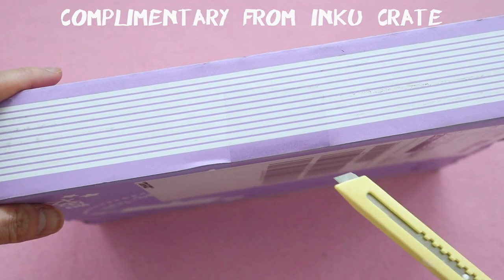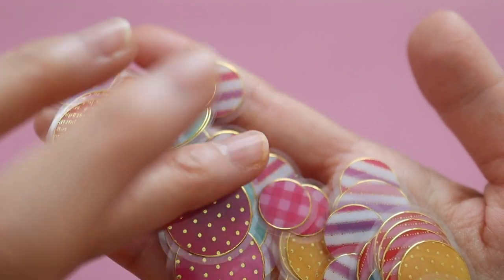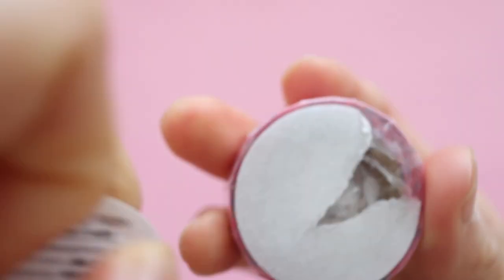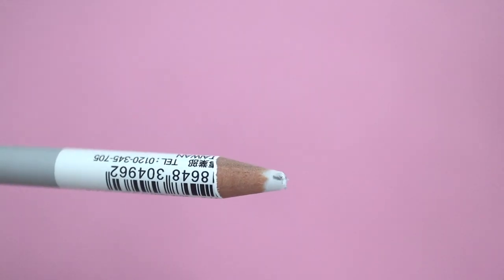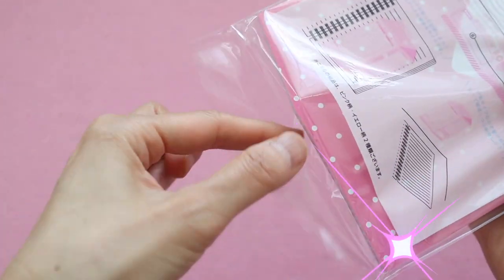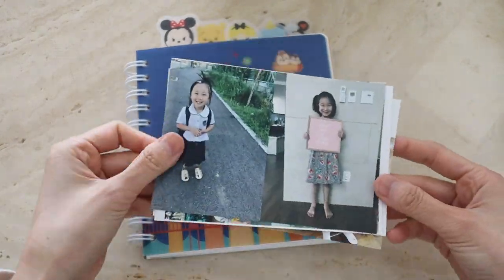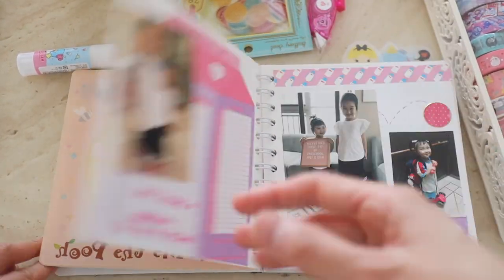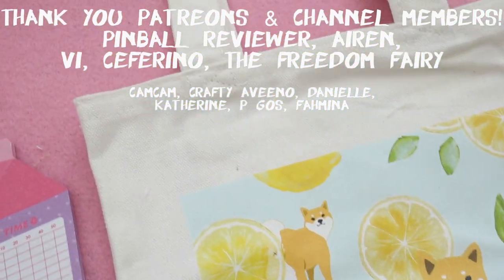Kawaii Japanese Stationery Haul Back to School Theme ft. Inku Crate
I received this for free from Inku Crate to review.

Hi guys~ In this video, I'm doing a kawaii Japanese Stationery haul featuring the September Inku Crate Box! The theme for this box is Back to School.  Make sure to keep watching if you want to see a kawaii journal with me.  Hope you enjoy this video! Let me know what your favorite stationery item is in the comments below.